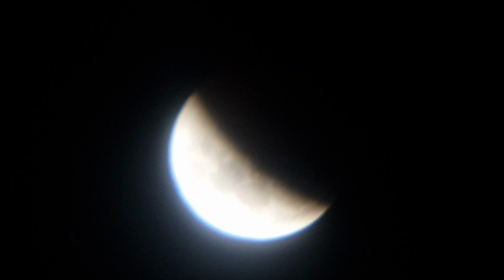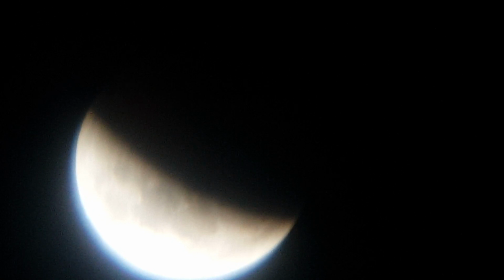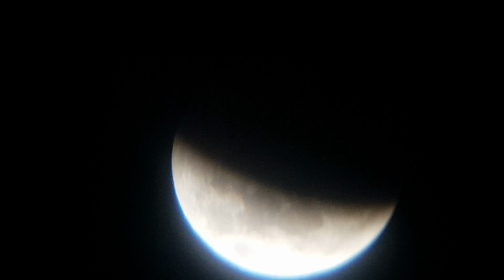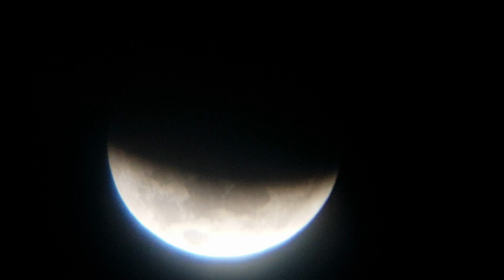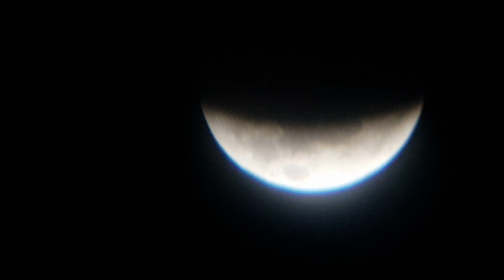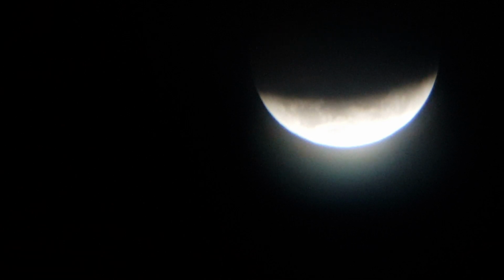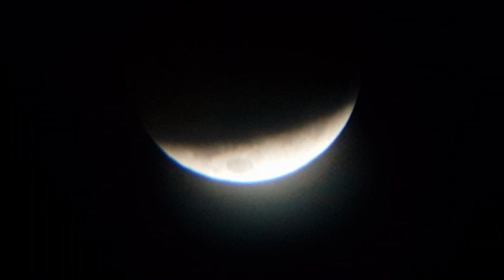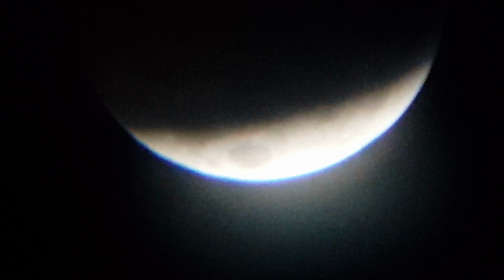Lunar Eclipse Tonight - Lunar Eclipse 2019 - Lunar Eclipse Today - Lunar Eclipse For Kids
My Testimony About Jesus:
The morning of Dec 25th 2025 (Christmas Morning) I had an amazing dream. As I woke up I dreamt this guy said "Jesus can whisper in your ear you know. " Then I heard the number "08162" in the dream, woke up suddenly and texted it to my Wife. I thought at first, is that Powerball numbers or what do I do with this? Confused I drove home to Wisconsin from Chicago. At home I was thinking about it and then asked AI about it.

I asked AI and it said: Biblical Verse Reference: Treating 08162 as a potential chapter-and-verse pointer (like 8:16 with a 2 for context or a follow-up verse), it could align with Romans 8:16: "The Spirit himself testifies with our spirit that we are God’s children."

This speaks to an inner confirmation from the Holy Spirit about one's identity as part of God's family—essentially a "whisper" from the divine affirming belonging and inheritance. Extending to verse 17 (noting the trailing 2), it adds: "Now if we are children, then we are heirs—heirs of God and co-heirs with Christ."
 In a dream with Jesus whispering, this might symbolize reassurance of spiritual adoption or a call to embrace that truth openly.

I have never woke up from a dream remembering a number and to do it on Christmas morning and to dream "Jesus can whisper in your ear you know.". absolutely blows my mind.

I am SHOOK.